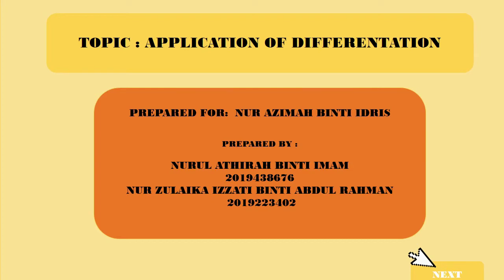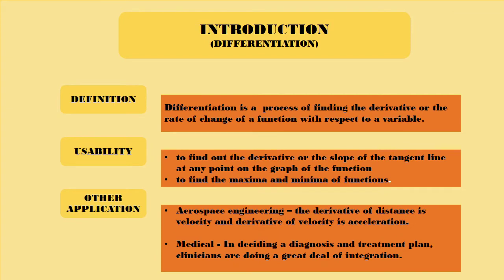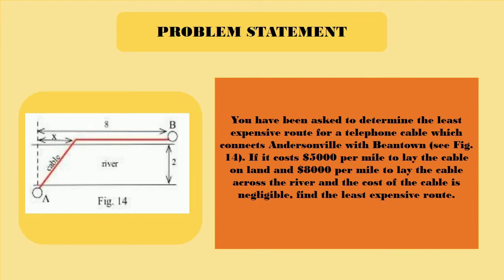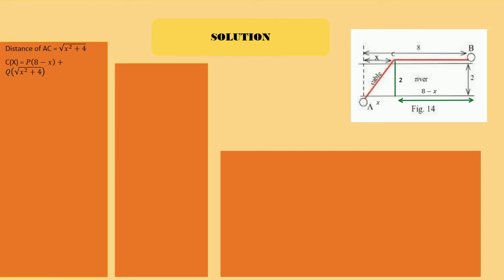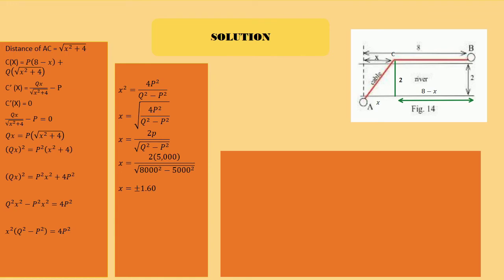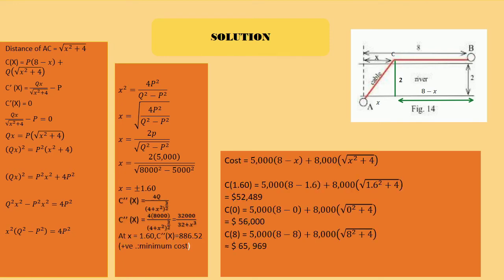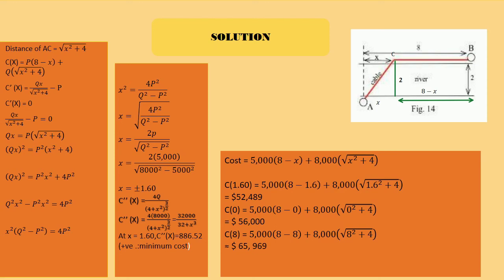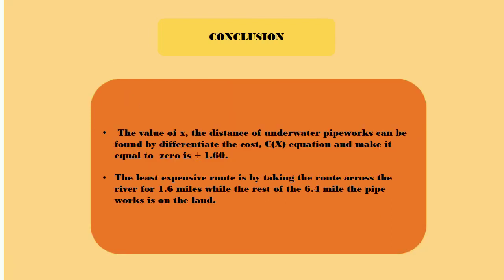Assessment 3: Video Presentation (Application of Differentiation)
prepared by :
Nurul Athirah bt Imam
Nur Xulaika Izzati bt Abdul Rahman